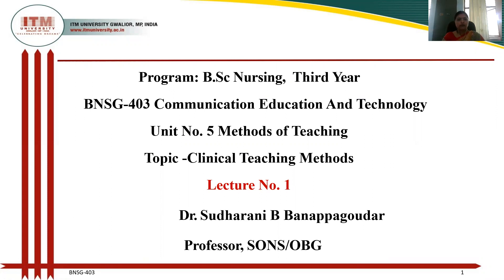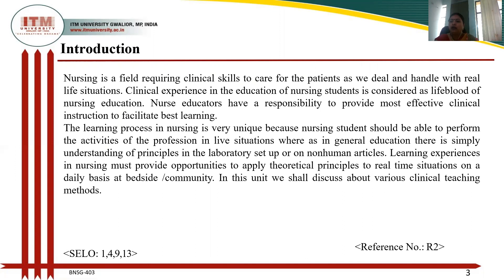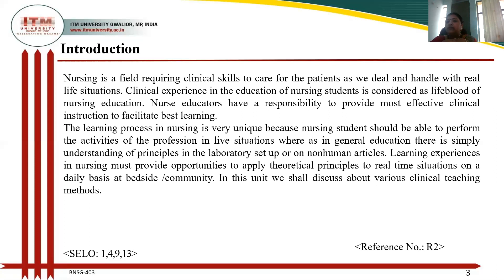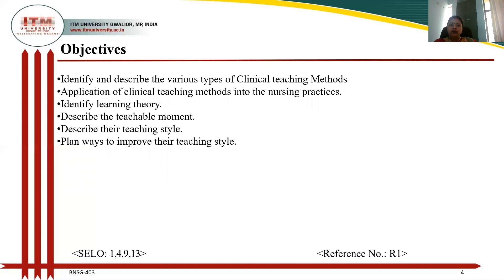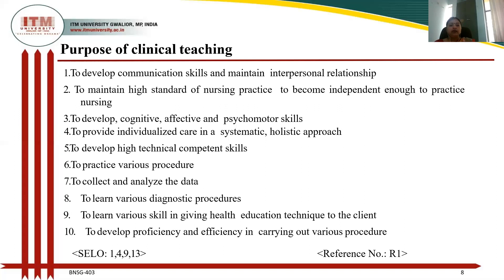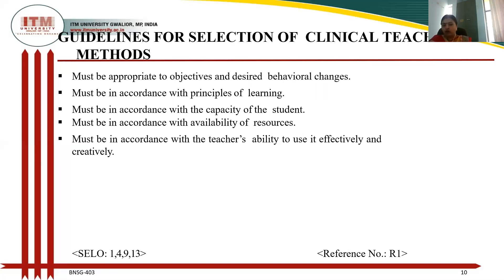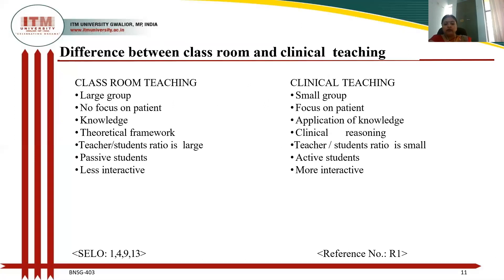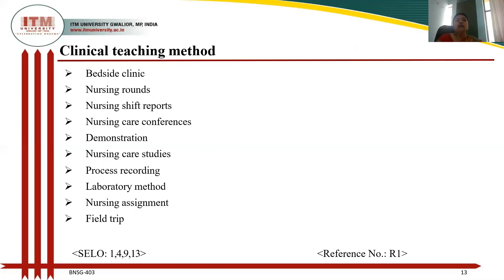Clinical teaching methods introduction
This channel is created for nursing students of BSc Nursing, GNM which contains video of Nursing education technology, Midwifery/Obstetrics and gynecology,Research.
 Activites of NSS students performed like education in village,role play, nss program conducted,cultural activites, and entertainment